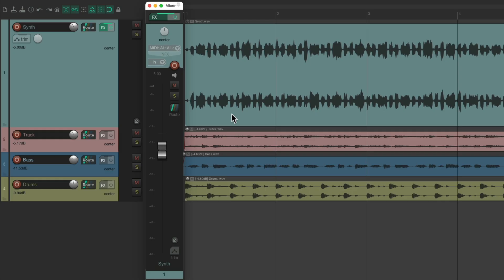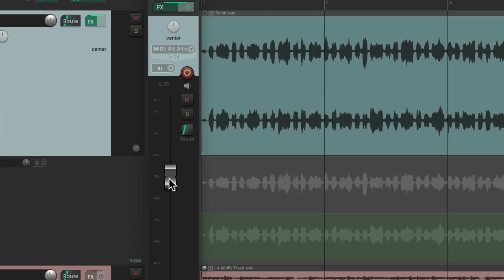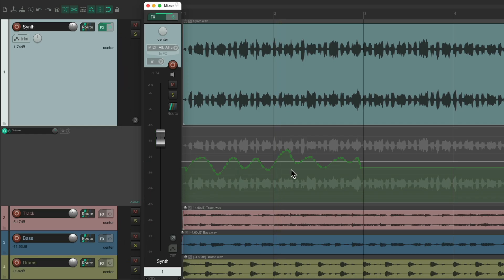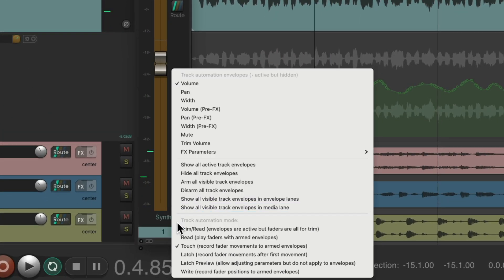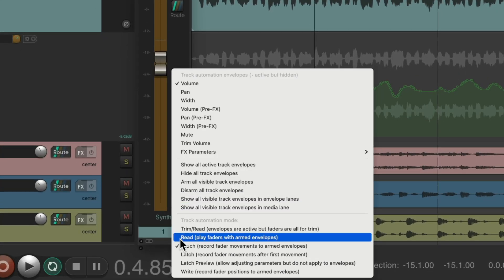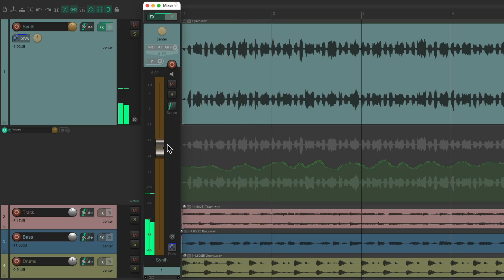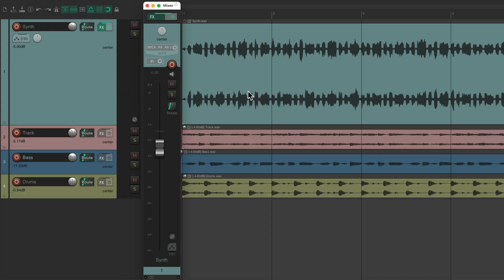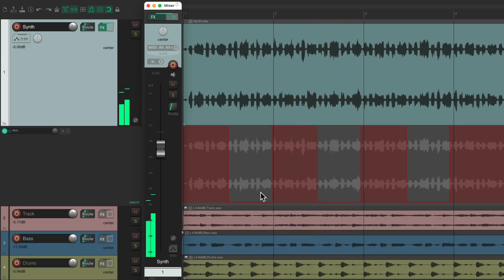Automate Anything - Quickly in REAPER